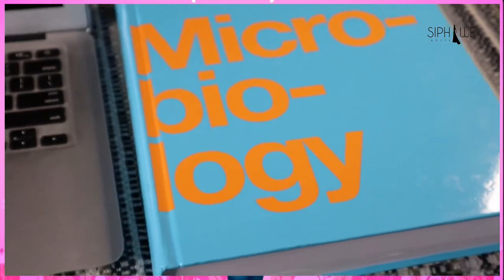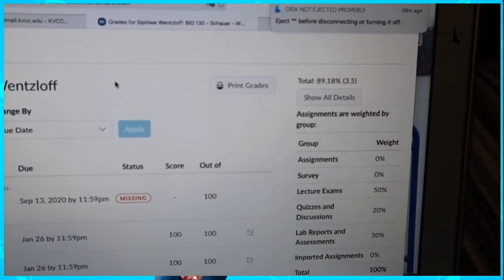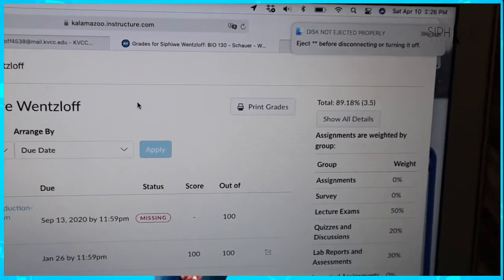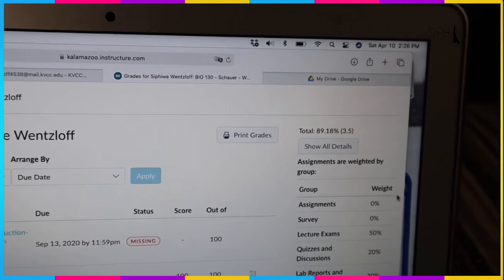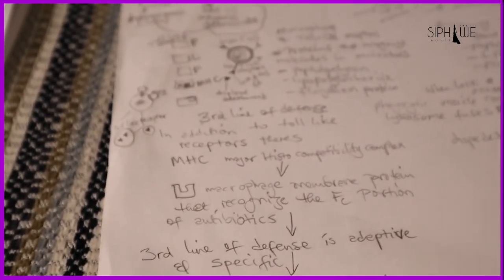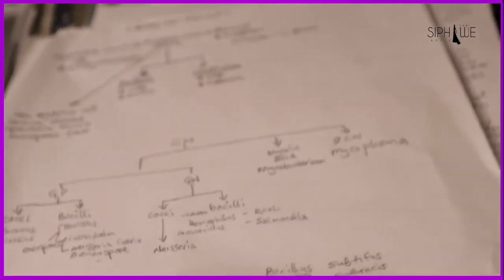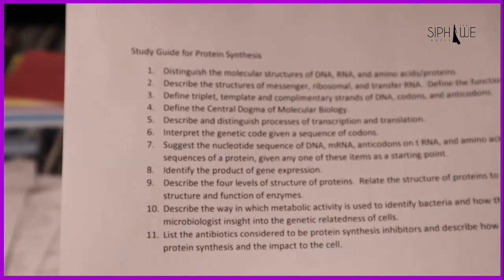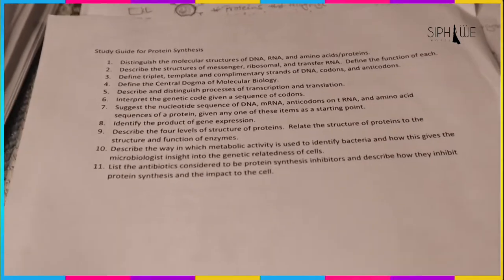How to improve your grade in microbiology| From a D to improved!!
This was a week ago! This week I am writing my finals so I have already given myself grace and I have prepared and studied so I am obviously hoping for an even better grade!